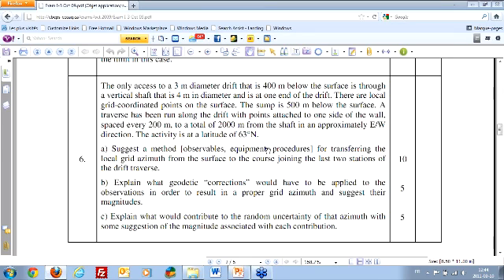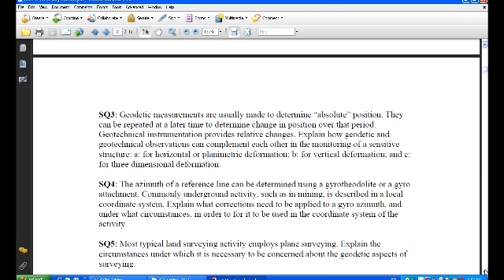Fourth C3 Webinar Part 5